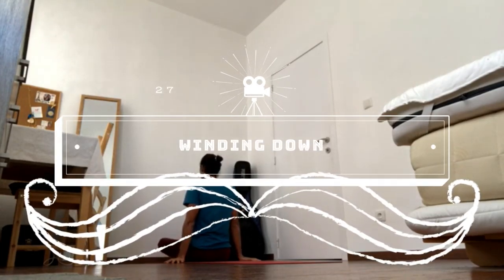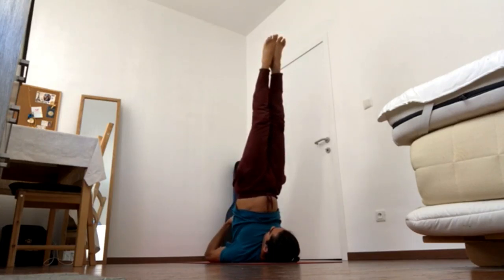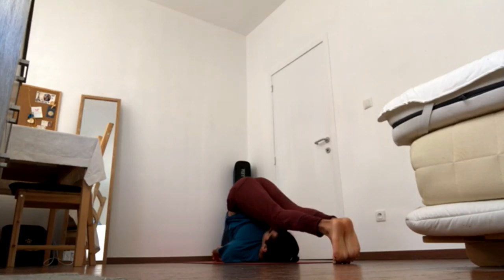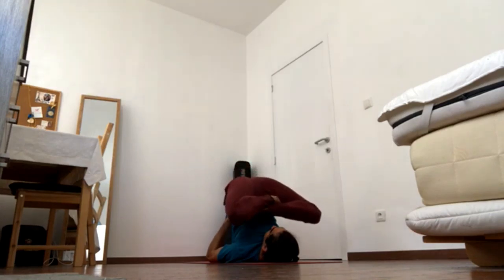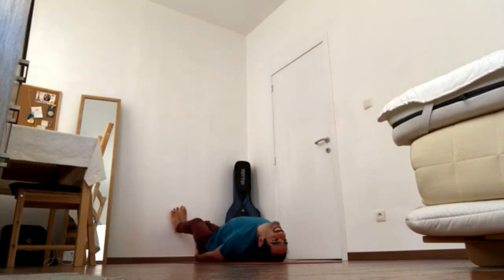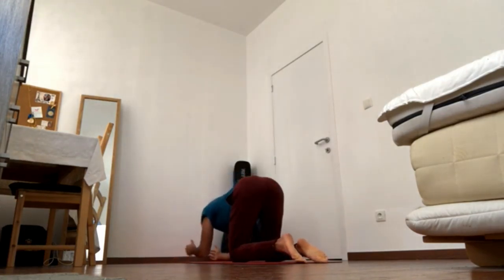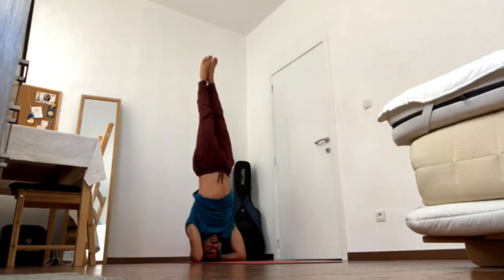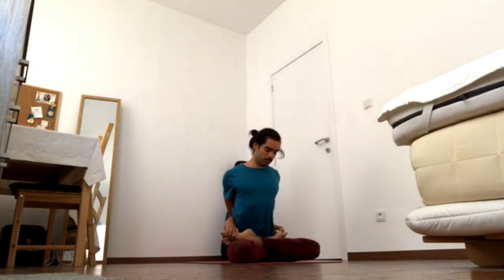Movember Sequence - 27 Finishing with a bang - The Cypriot Yogi